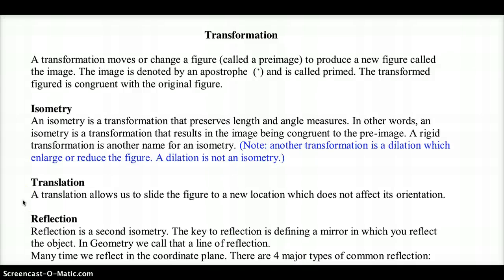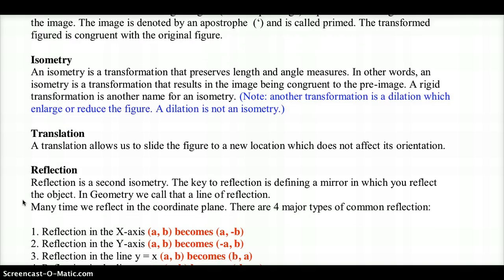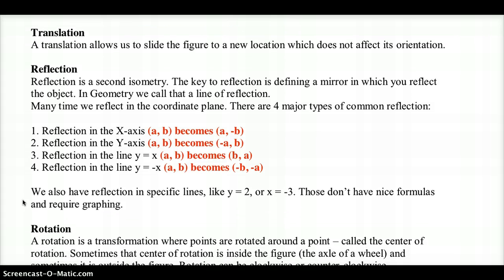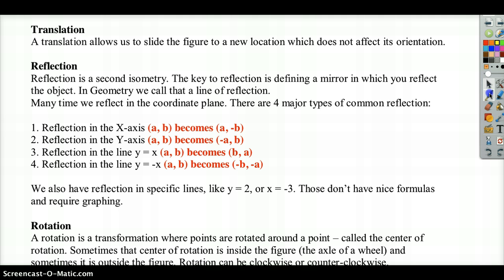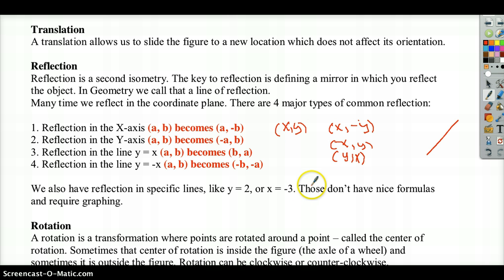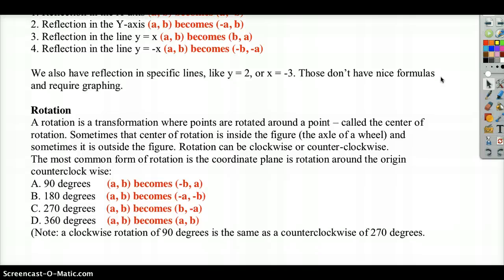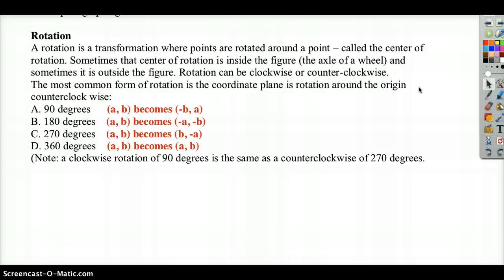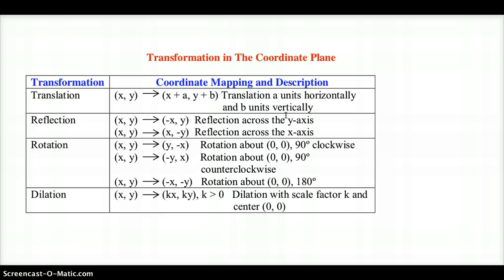Transformation Defined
8th Grade Math